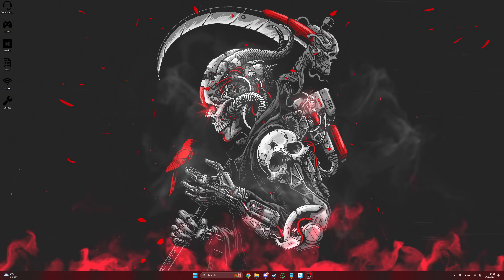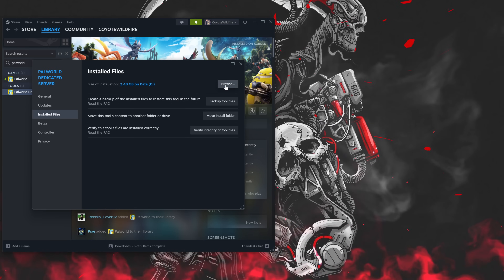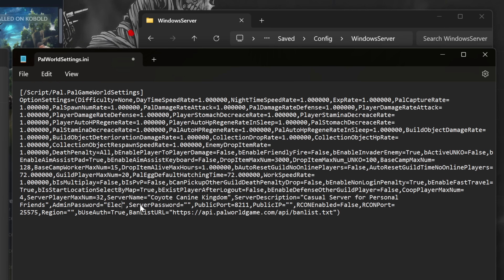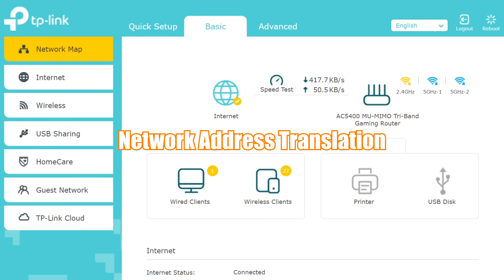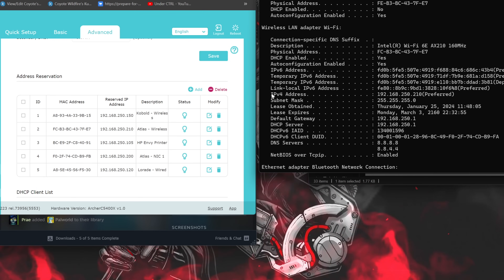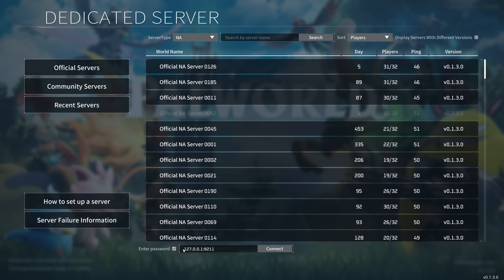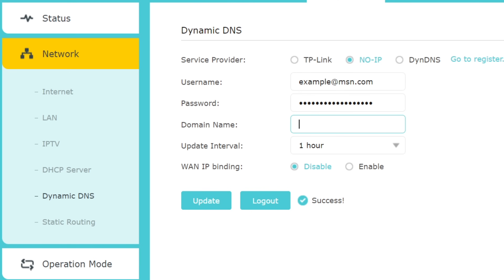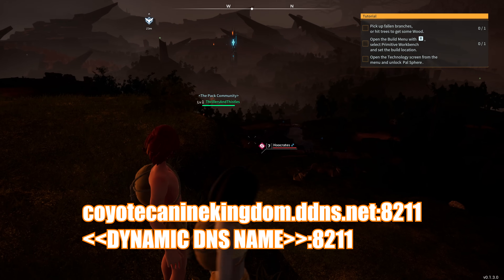Palworld Dedicated Server 0.1.3.0 how to Guide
This video goes through the steps on how to set up your own Palworld Dedicated Server to share with friends.  Palworld is still Early Access so this set up guide is for Version 0.1.3.0 only, as the game will receive updates between now and its release date.

Happy to try to answer questions in the comments, as best I can.

==CHAPTERS==

00:00 - Intro
00:25 - Monster Hunter Wilds Giveaway
00:46 - Considerations Before you Begin
01:19 - Setting up your Palworld Dedicated Server
05:04 - Introduction to Port Forwarding
06:06 - Setting up a DHCP Reservation
07:40 - Port Forwarding through your Router
08:26 - Testing Palworld Dedicated Server Connectivity
09:42 - Setting up Dynamic DNS
10:59 - Testing Dynamic DNS
12:34 - Outro

I'm giving away a copy of ✨ MonsterHunterWilds ✨! Enter for your chance to win!